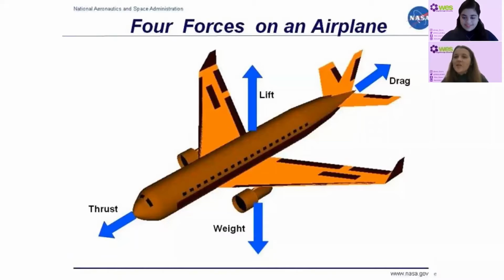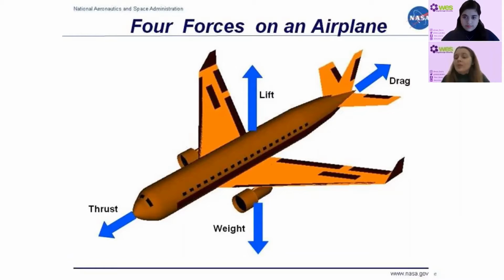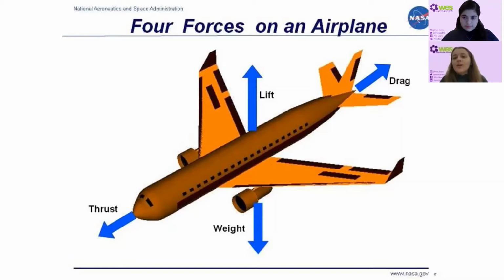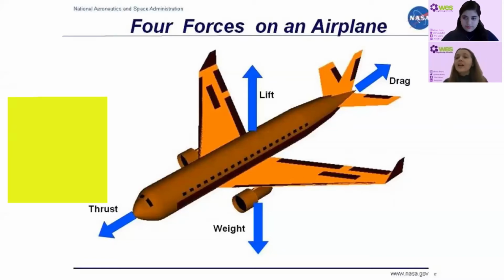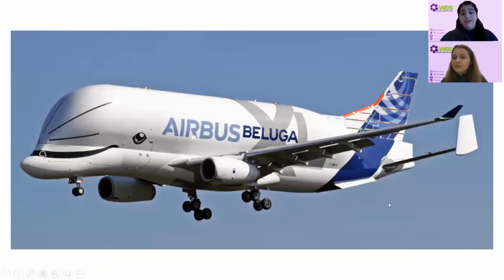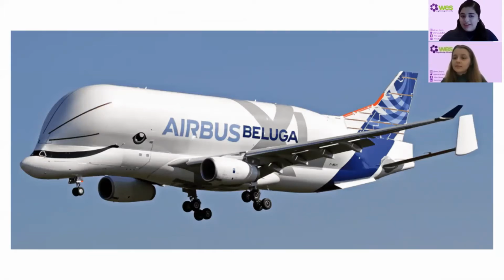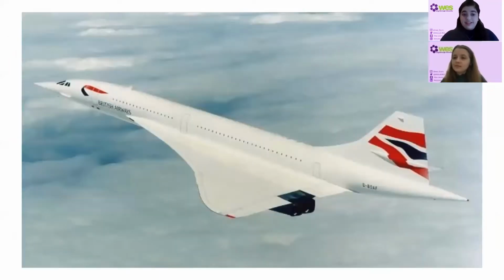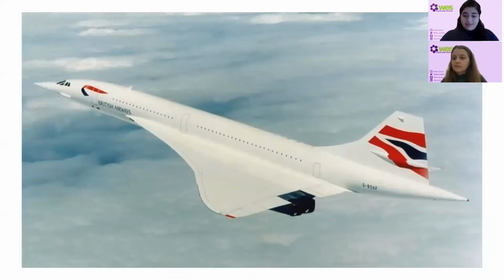LUWES STEM Club - Paper Plane Challenge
Welcome to the LUWES STEM Club episode 3!

We are LUWES which stands for Loughborough University Women’s Engineering Society. LUWES is a network that aims to promote, encourage and support women in engineering.

If you don’t know already, STEM stands for Science Technology Engineering and Mathematics!

We initiated LUWES STEM Club with hopes to engage with Key Stage 3 students across the globe and encourage them to get involved in STEM fields. Through introducing some of our Loughborough engineers whilst guiding you through exciting activities, we hope that you can learn more about the wide range of engineering disciplines!

In this week's episode, you'll be meeting Ava (Product Design Engineer) and Helenor (Aeronautical Engineer) and having a go at the Paper Plane Challenge! Be sure to download the activity sheet above for more details!

You can share your finished products with us by reaching out to us!

We hope you enjoy today's episode :)

Remember - NEW video uploaded every Tuesday 12pm!

LUWES TEAM
Facebook: Loughborough University Women's Engineering Society
LinkedIn: Women's Engineering Society Loughborough University

Timestamps:
0:00​ Meet our Loughborough Engineers!
1:05 All about planes
4:07 Let's start the paper plane challenge
4:10 Paper plane challenge 1
10:02 Paper plane challenge 2
22:46 Test your paper planes!
23:58 See you next week!

Video Editor: Microsoft Photos